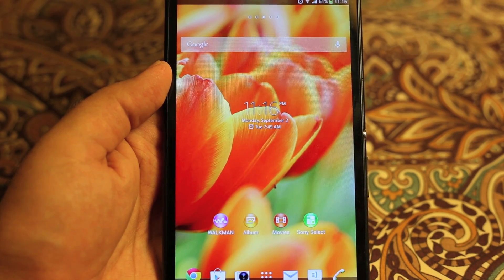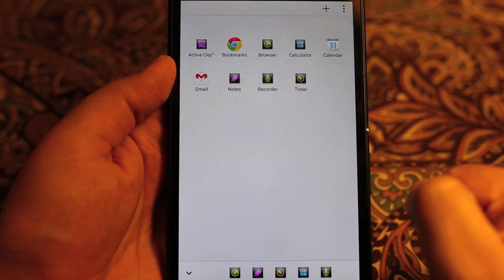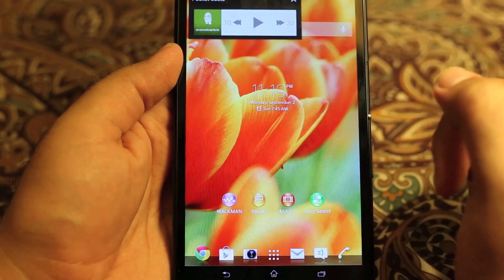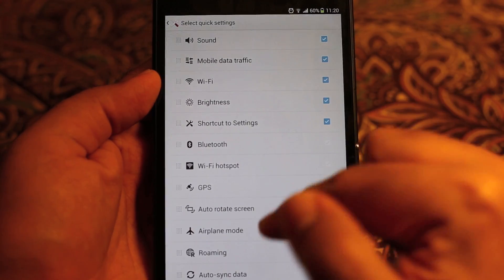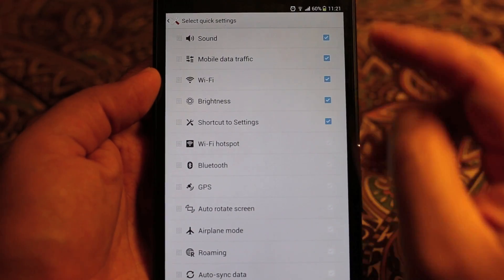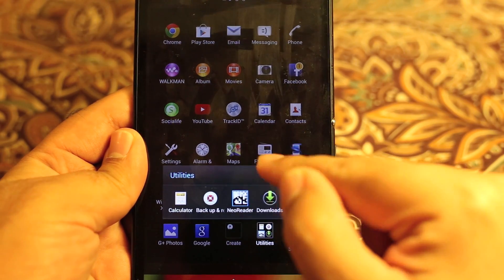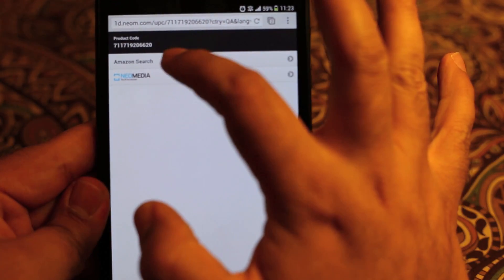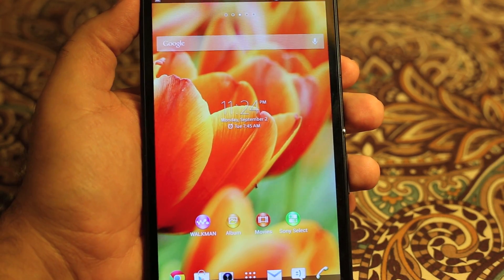Sony Xperia Z Ultra Tips, Tricks, Tutorials - Part 1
All You need to know about Sony Xperia Z Ultra - Part 1. Tips, Tricks and walk-through for knowledge and learning. Customize the Sony Xperia Z Ultra as per your needs. This is the first part of this All you need to know about Sony Xperia Z Ultra Tips & Trick series and more videos with more in depth tips are coming soon so stay tuned :-)

4 Tips are available in this video:
1- How to make (add) your own small apps for Multitasking and add on multitasking bar
2- Customize the quick setting toggles in the notification drawer
3- Using Neoreader to read bar code, QR code etc. using device camera or an image
4- How to take screen shot

I have tested Sony Xperia Z Ultra Gaming with HD games like Asphalt 8, Real racing 3, Gangster Vegas, Riptide GT 2 and Modern combat 4 and many others so check out those videos as well.